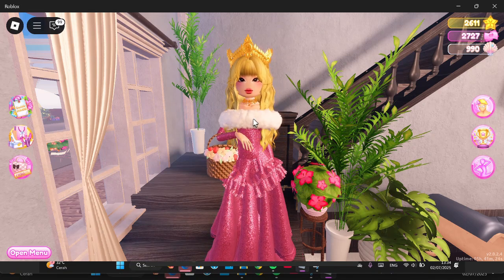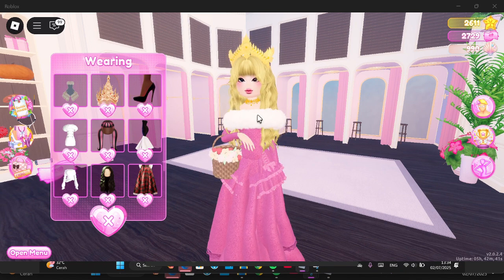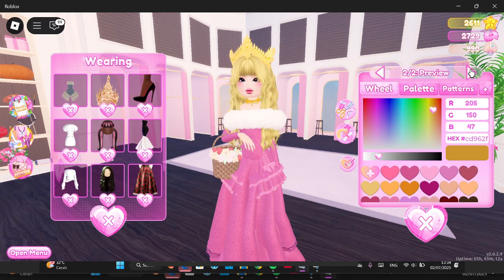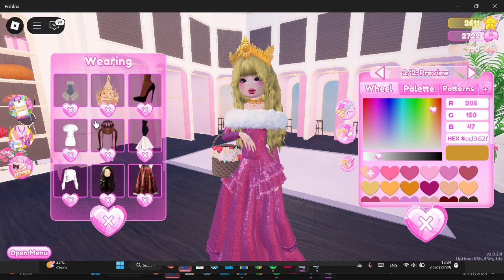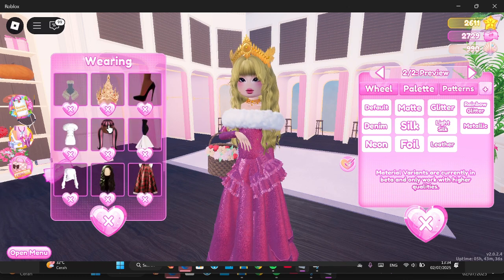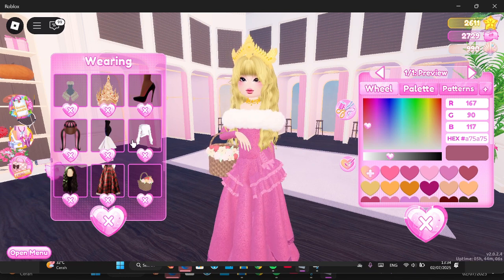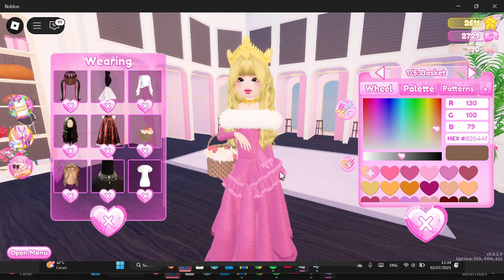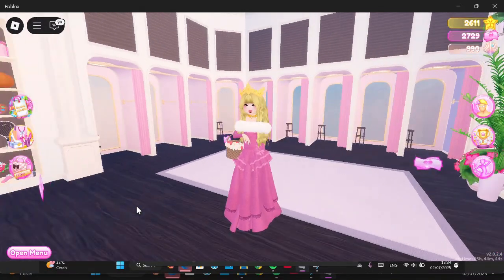💖 How to Recreate Princess Aurora in Dress to Impress | Magical Pink Look!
💖 Want to look like Princess Aurora in Dress to Impress? In this magical tutorial, I’ll show you how to recreate her iconic pink fairytale look using non-VIP items! Perfect for Disney princess fans who want to shine in fashion rounds with elegance and charm. Step into the world of Sleeping Beauty and let your avatar glow with royal style! 👑🌸